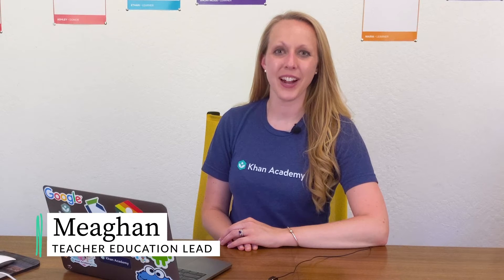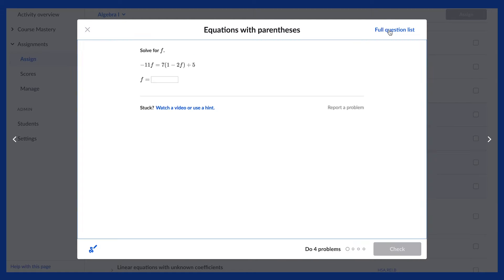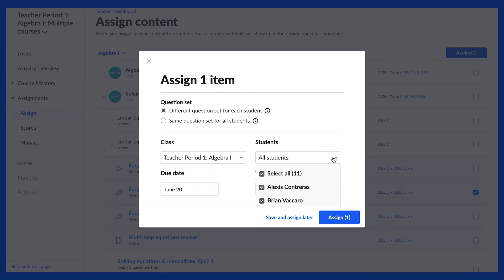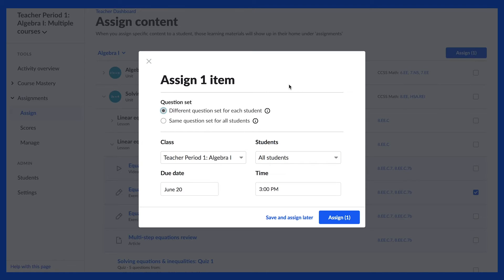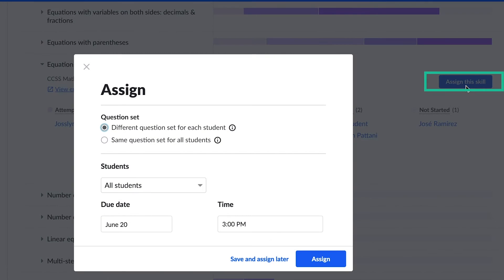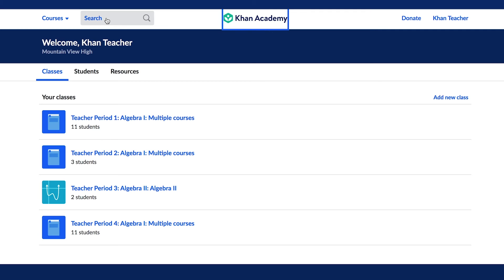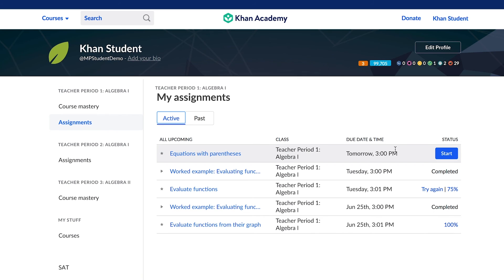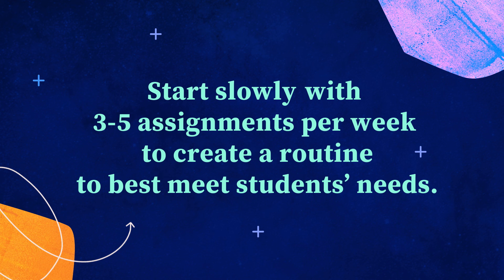Khan for Educators: Creating assignments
Creating assignments is part of Khan for Educators, a free course for teachers to learn more about Khan Academy, the content and tools available for teachers and students, and best practices for implementing technology with students.